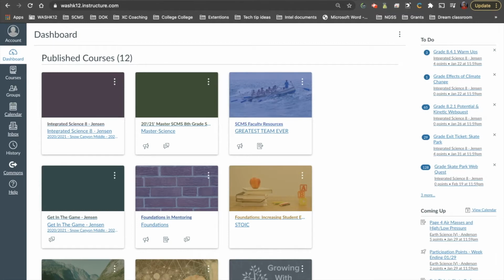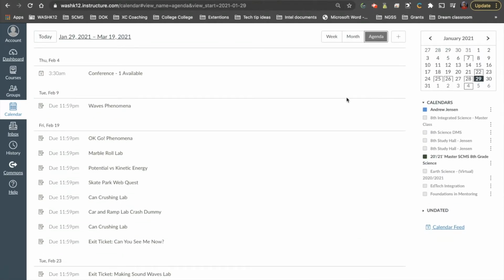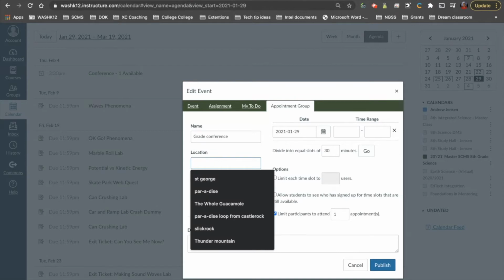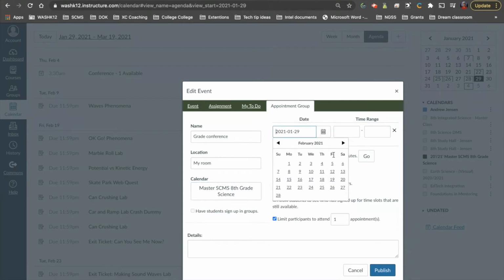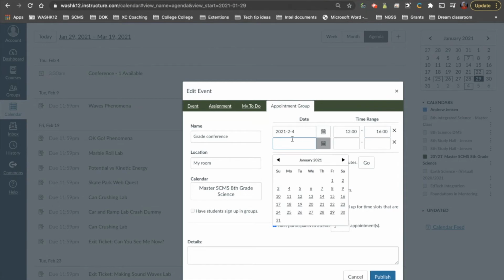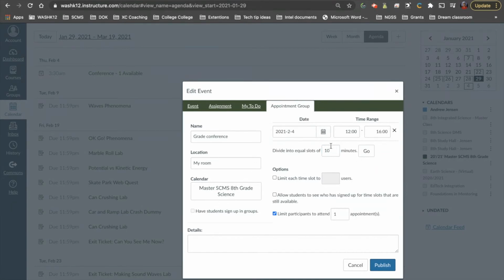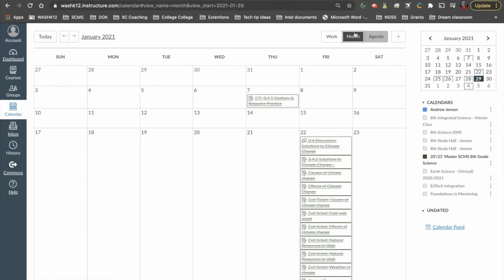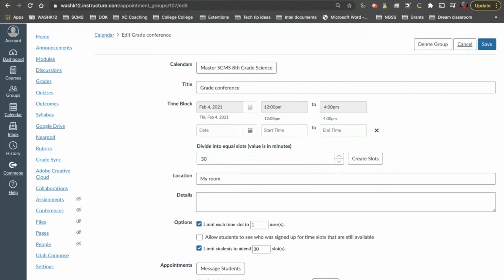How to Create Canvas Appointments With Students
In this tutorial I go though how to set up canvas appointments. Canvas appointments could be used for multiple things from conferences with kids and parents to meeting with groups after a project. This video walks you though the simple steps of creating events in Canvas - enjoy!